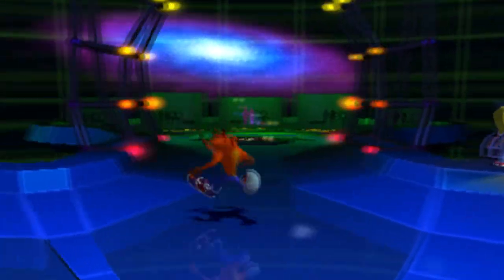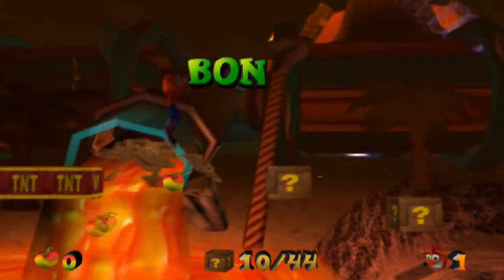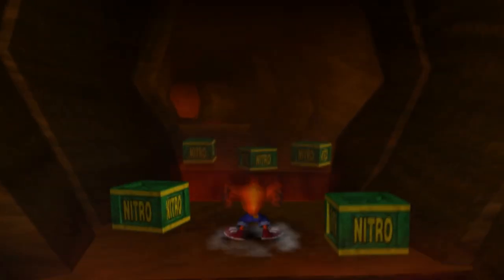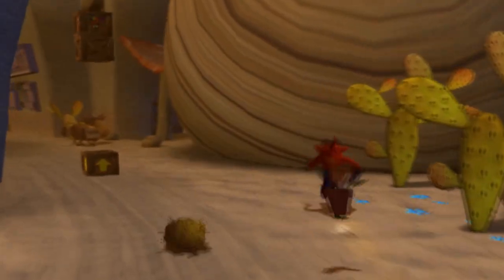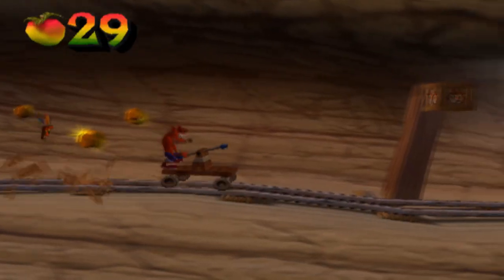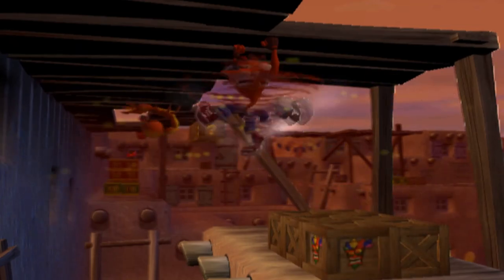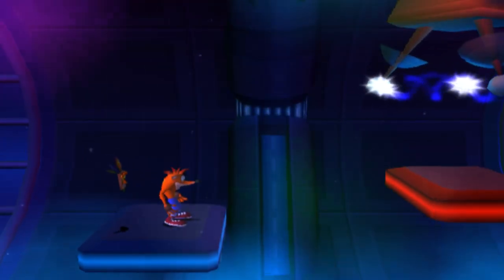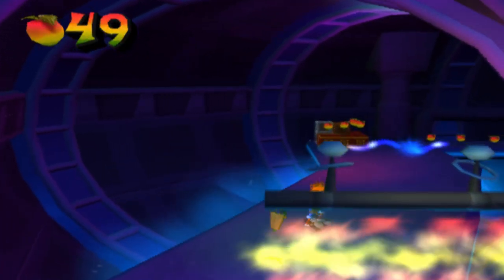WESTERN TYPE HERO - Crash Bandicoot: The Wrath of Cortex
Only a few levels remain, including a very long western themed level!